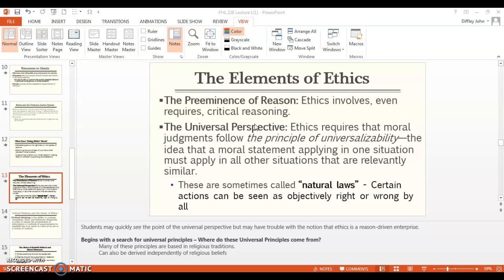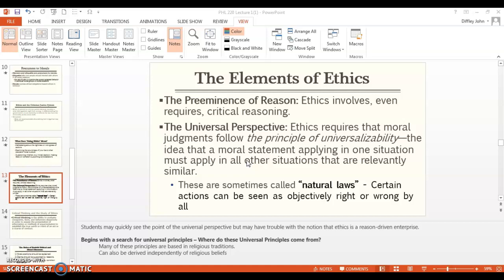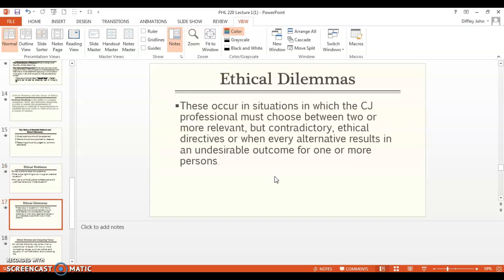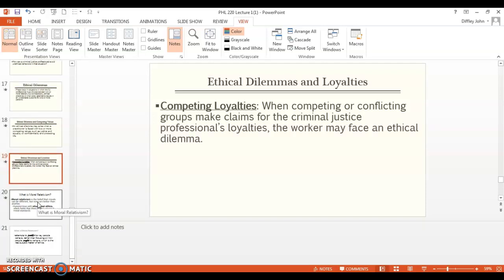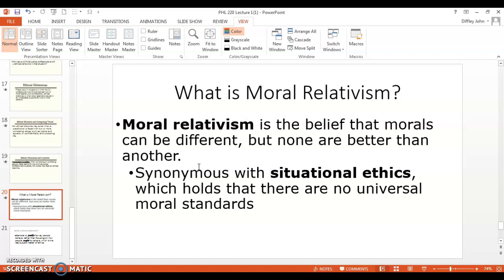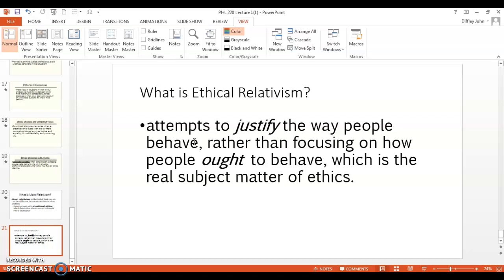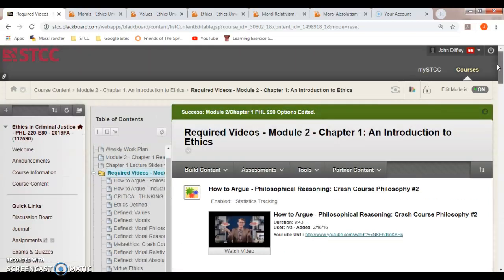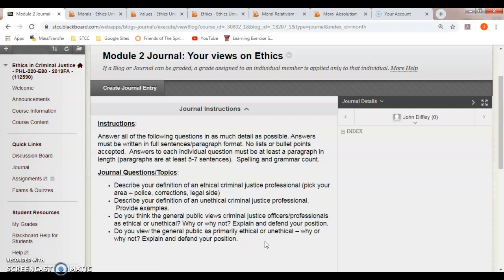PHL-220 Module 2 Part 2